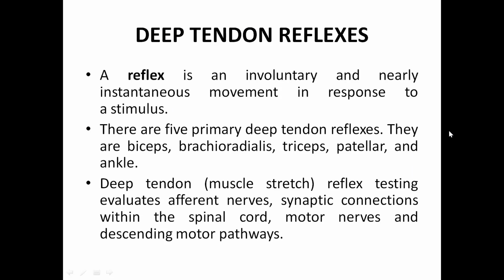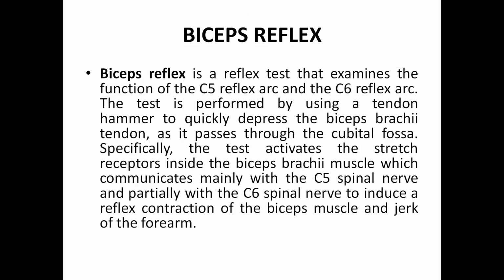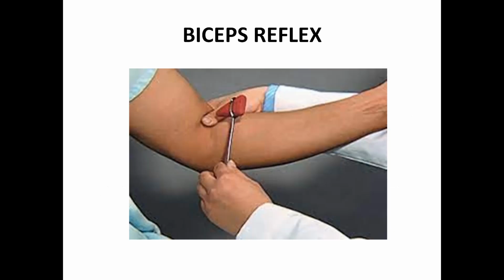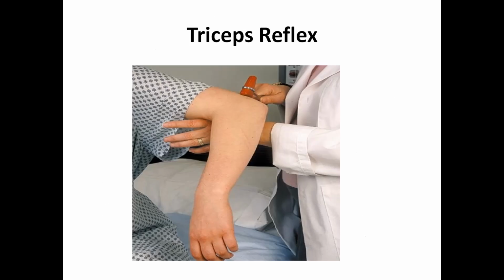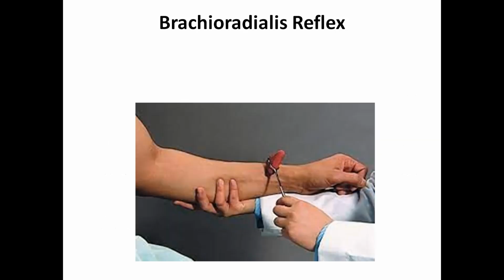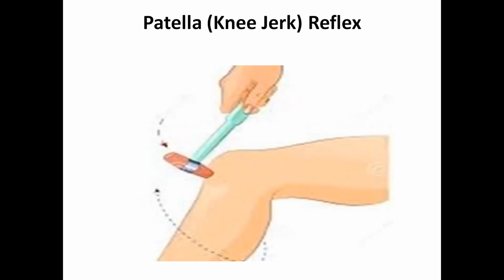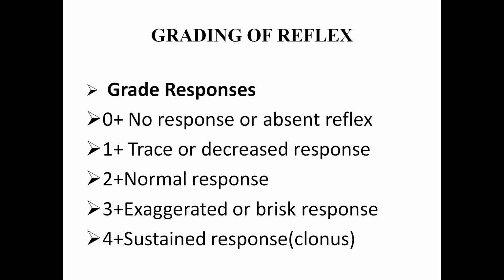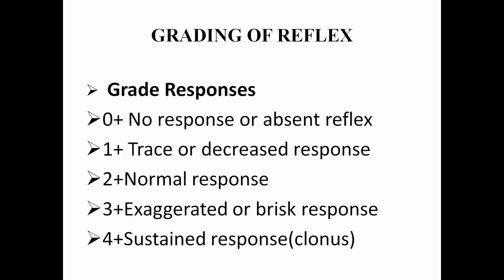DEEP TENDON REFLEXES-ACTIVE LEARNING